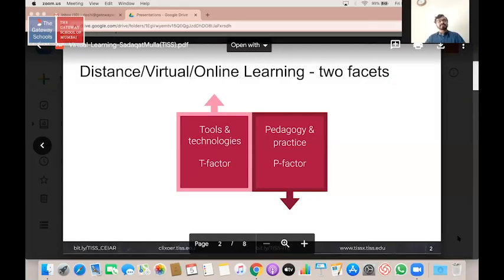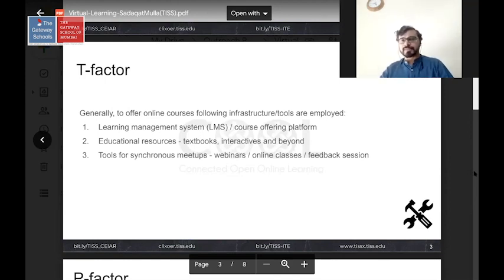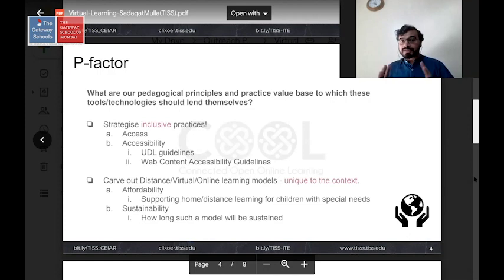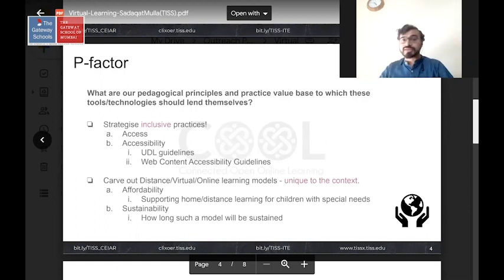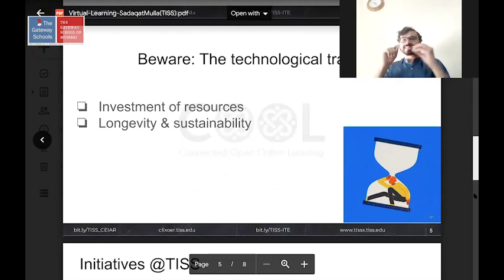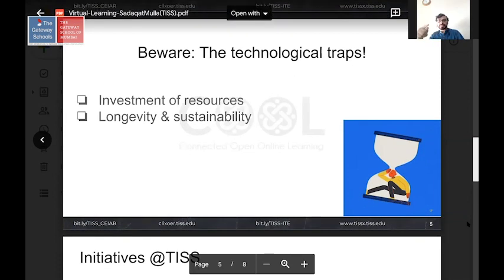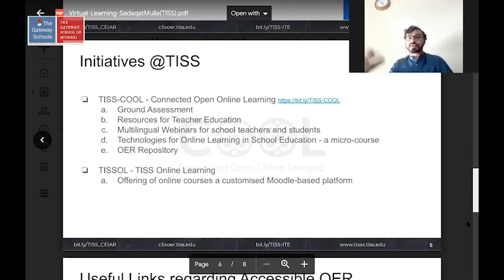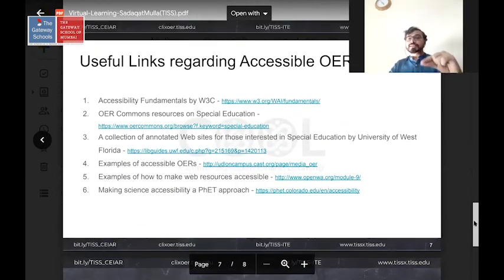Sadaqat Mulla from Tata Institute of Social Sciences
Sadaqat works as Project Manager (Educational Technology) and leads the education technology group at Connected Learning Initiative (CLIx). He also teaches ICT & New Media in Education course for the M.A. Education program at the Centre for Education, Innovation & Action Research, TISS, Mumbai.

As a speaker at the 'Panel Discussion on Virtual Learning' conducted by The Gateway School of Mumbai, he shares some of his invaluable knowledge and insights during this virtual learning period, with a special focus on tools and technology during virtual learning.